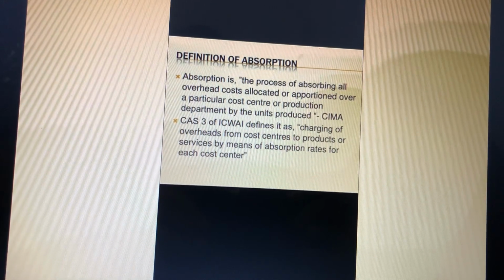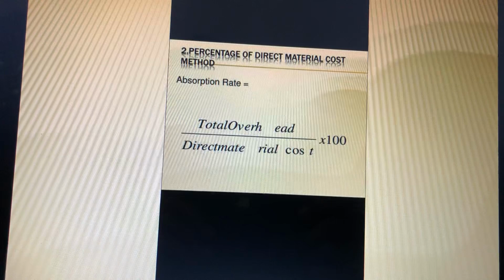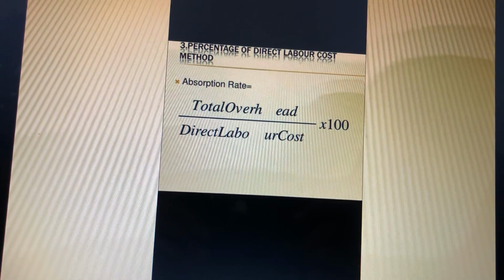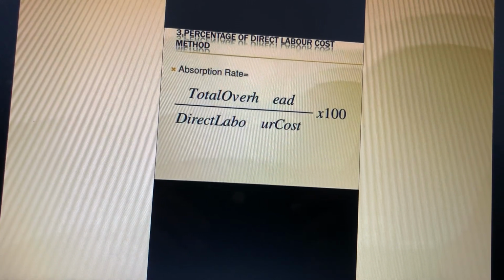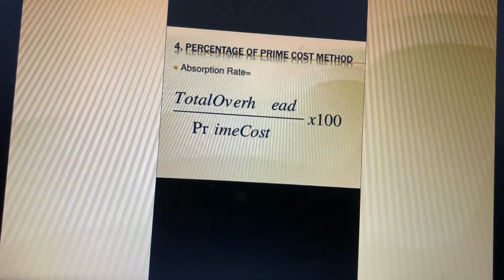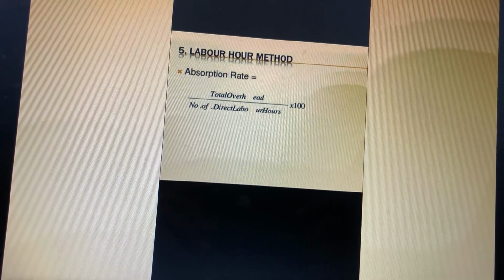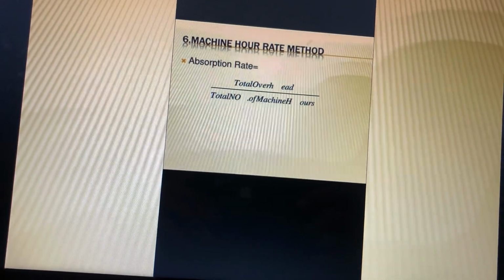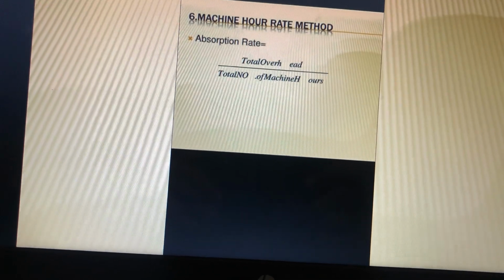Methods of Absorption of Overheads